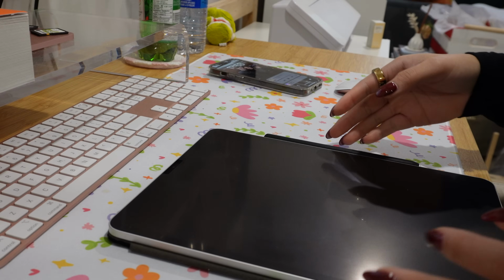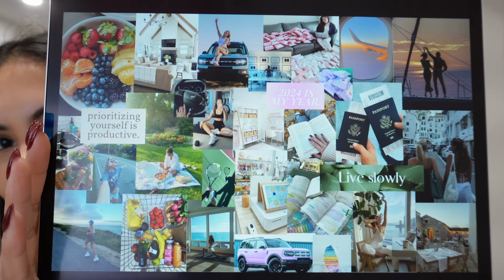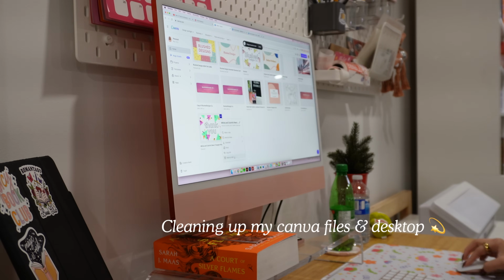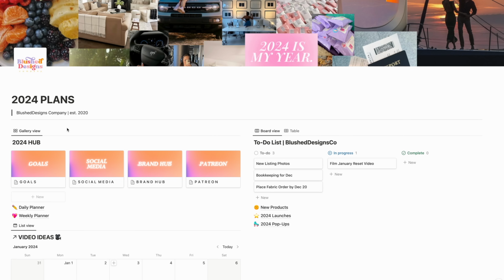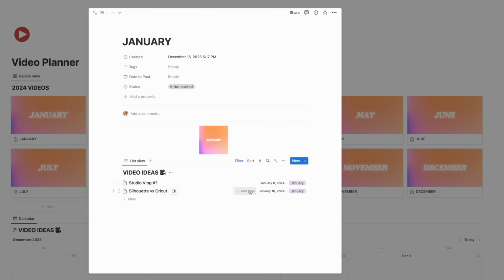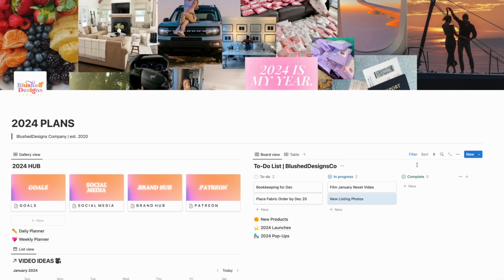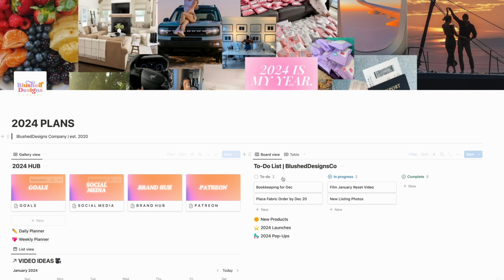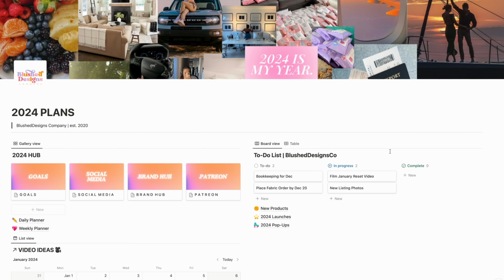RESET MY SMALL BUSINESS FOR 2024: Vision board, notion tour, goal setting & plans for the new year ✨